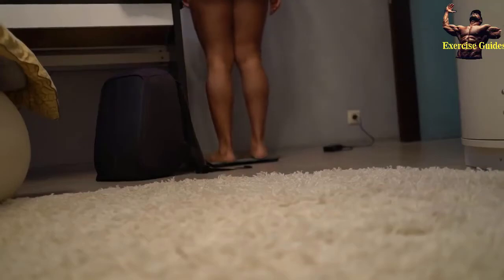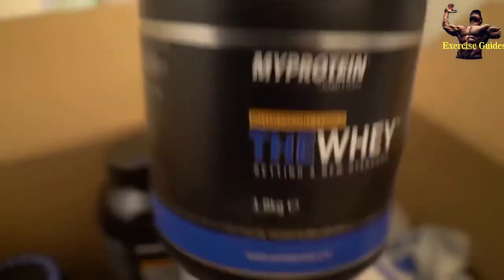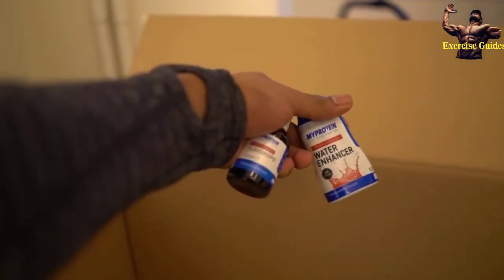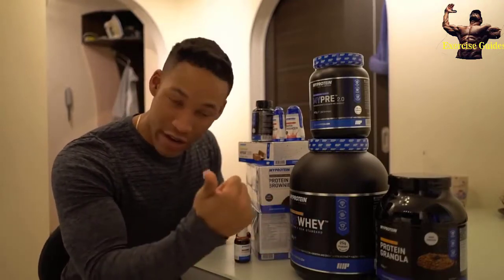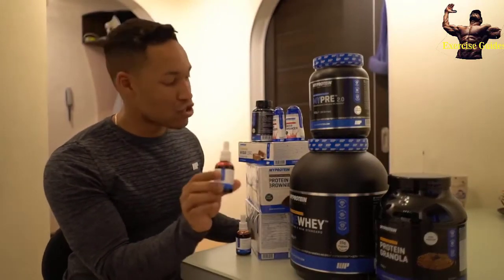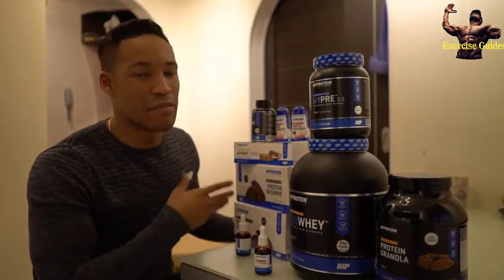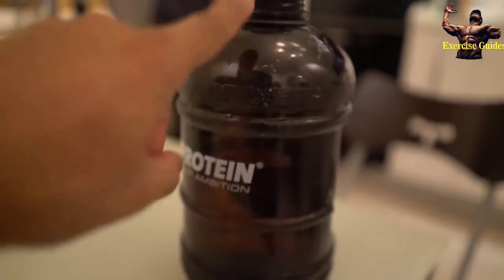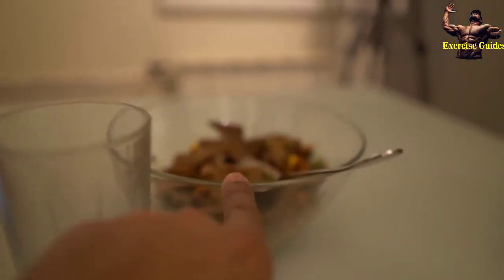Best Workout Plan to Lose Weight Exercises | How to Reduce Belly Fat Fast at Home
Lose weight or lose belly fat. This video is on how to lose belly fat, lose weight fast, get rid of belly fat for men and women.

This weeks video on how to lose weight and belly fat I've received a lot of messages and comments to make a video on this topic and now it's finally ready. I really hope my tips help you and always remember you’re awesome!

Hi my dear viewers i hope you are alright and enjoying good health in this video i am going to tell you 6 simple exercises to lose your weight as well as lose your belly fat i hope you must enjoy this video and your likes and comments will show us that how much you liked this video and please subscribe this channel we will tell you and guide you about exercises that how you can make fit healthy and smart your body with diet and exercises as you can see in this video we have lots of thing to tell you so please this channel and stay with us

Love You

All Pending Topics;-
How to lose weight for girls
How to lose belly fat for beginners
How to lose belly fat for men in gym
How to lose butt fat for women
How to lose belly fat for women at home
How to lose weight fast for teenagers and so on..

WHAT IS BELLY FAT:

Belly fat is a more significant issue than the aesthetics of squeezing into last year’s skinny jeans – it’s an indicator of your overall health. There are two types of fat that sit around our midriffs. One is the subcutaneous fat – the fat under your skin that is distributed all over your body. It’s what is referred to when asked if you can pinch more than an inch. The other type is visceral fat, which surrounds all our vital organs such as the liver, pancreas and intestines.

Visceral fat is said to be more “metabolically active” than subcutaneous fat, and researchers have found that the stress hormone cortisol significantly increases its storage. It has been strongly linked to both insulin resistance, inflammation and metabolic disease, even in those who have a normal BMI. But although it is considered more dangerous to our health, the good news is that it is easier to shift than subcutaneous fat.

CALORIE CALCULATOR:

Use this calorie calculator to find out how many calories you need to consume to maintain your weight. Then reduce that figure by 500 calories as explained in the diet portion size guide to start losing weight and belly fat quite quickly.

DIET PORTION SIZE:

To help participants reduce the amount they were eating, they were encouraged to measure portions based on the size of their hands.

They aimed for a daily intake of,

• Three fist-sized servings of carbohydrates

• Two palm-sized servings of lean protein

• Two cupped handfuls of vegetables or salad

• Two fist-sized servings of fruit

• Two servings of fat or oil covering the tip of the thumb

In addition they could have 200ml/⅓ pint skimmed or semi-skimmed milk, or two 125g pots of natural or low-calorie yoghurt.

RESULTS:

After six weeks, the results were revealing.

As explained in the video there was another group in the experiment - the sit-up group. They each did a daily 10-minute abdominal workout over the six-week period.

This group didn’t lose any weight or get any healthier, but they did lose an impressive average of 2cm from their waistlines.

But the clear winner was our group the diet-control group. This group lost an average of 3.7kg each over just six weeks. Their average waistline reduced by 5cm. Dexa scan readings showed an average of 10 per cent of their existing body fat being lost, and an impressive 20 per cent reduction in the visceral fat inside the abdomen. This group lost overall body fat as well as abdominal fat, and saw improvements in their other general health parameters too.  Including resting heart rate, blood glucose, blood lipids, weight and blood pressure.

MHRA DIET PILLS VIDEO:

In this video I had teamed up with The Medicines and Healthcare products Regulatory Agency (MHRA) who regulate all medicines in the UK. Our aim in this video, was to warn people about the dangers of buying potentially life threatening diet pills from illegal online suppliers.

Almost 2 in 3 people suffered unpleasant side effects after taking dangerous online slimming pills, these included bleeding that wouldn’t stop, heart attacks, strokes and hallucinations!

Want to see more videos about everything health and pharmacy?

ABOUT ME:

Prescribing Media Pharmacist | Extreme Optimist

I'm a prescribing media pharmacist who loves science, making videos and helping people. I work in both GP surgeries and community pharmacy.